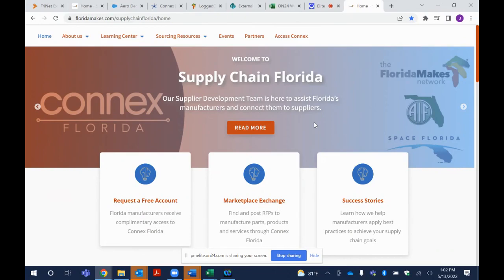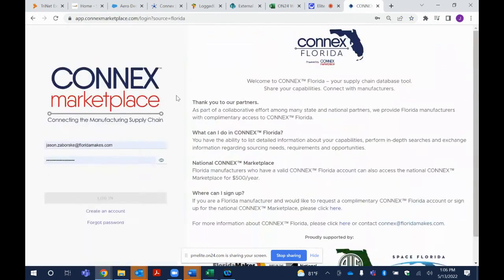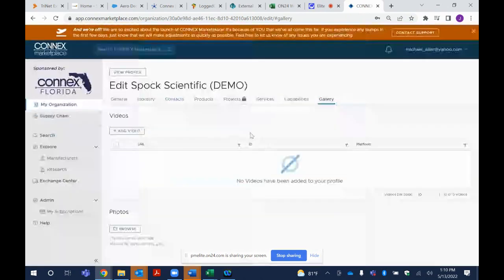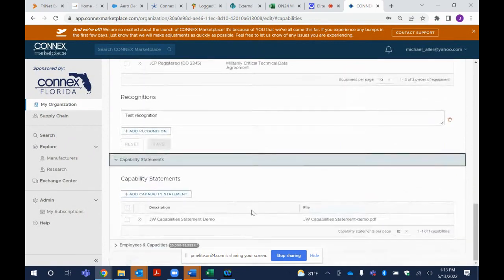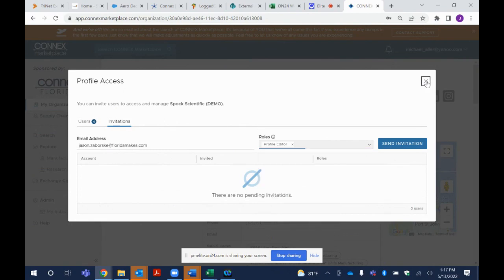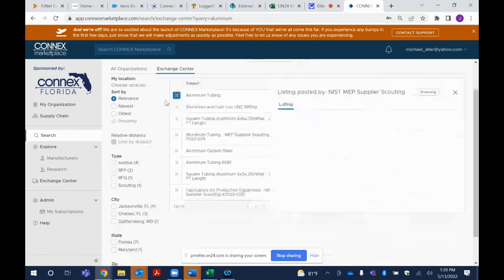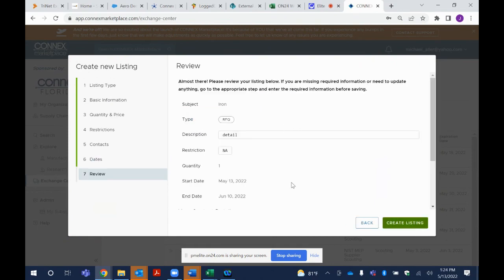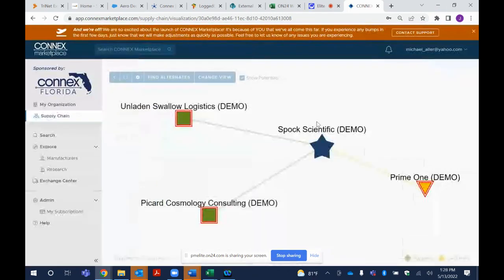Connex Florida & Supply Chain Florida Demo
27 minute demonstration on how to utilize and access Connex Florida.  This demonstration covers how to create an account, update your company profile, search and use filters, navigate and post an opportunity in the exchange center.